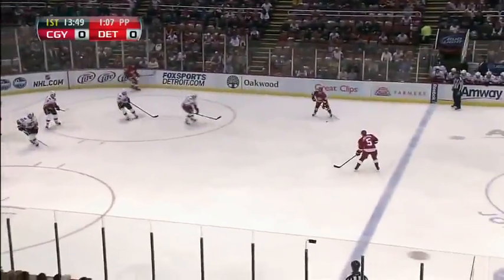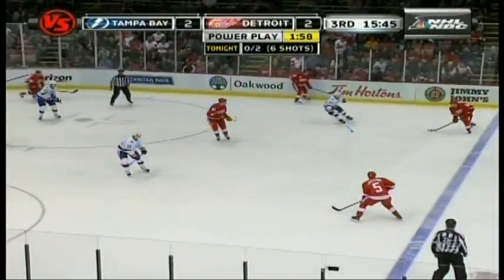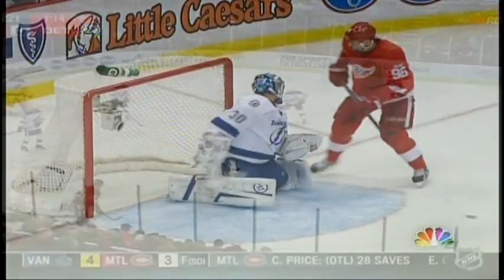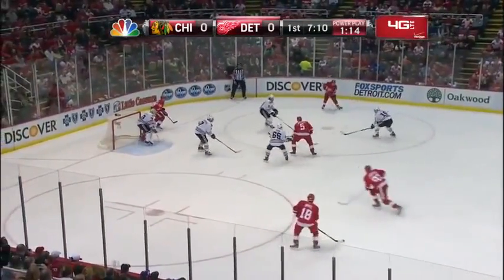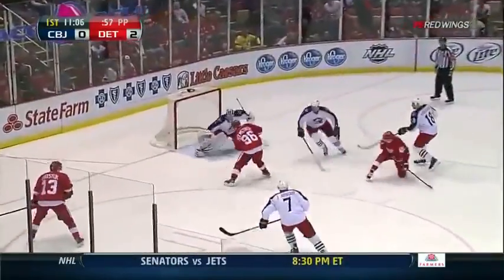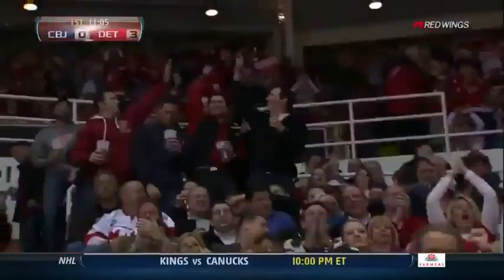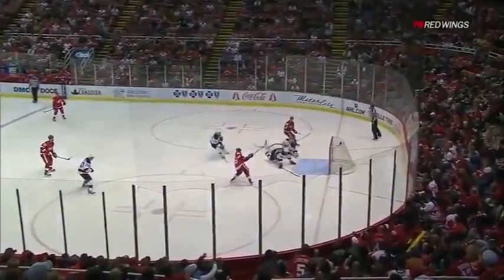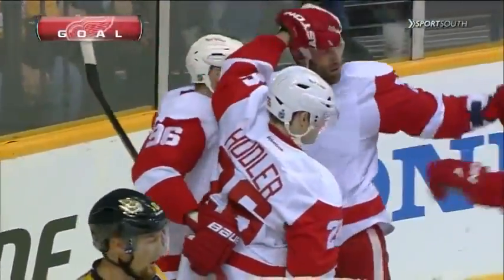Tomas Holmstrom Goals (2011-2012)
Every goal by Tomas Holmstrom from the 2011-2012 Regular Season + Playoffs

0:00 - G#1 - 10/28/11 vs SJ

0:13 - G#2 - 11/23/11 vs Cgy

0:32 - G#3 - 11/23/11 vs Cgy

0:51 - G#4 - 11/30/11 vs TB

1:19 - G#5 - 12/8/11 vs Phx

1:32 - G#6 - 12/15/11 @ Nsh

1:47 - G#7 - 1/14/12 vs Chi

2:08 - G#8 - 1/17/12 @ Dal

2:22 - G#9 - 3/26/12 vs CBJ

2:44 - G#10 - 3/26/12 vs CBJ

3:16 - G#11 - 4/5/12 vs NJ

Playoffs

3:46 - 4/11/12 @ Nsh (Game 1) *His last ever goal

Final Stats

74GP - 11G - 13A - 24Pts - 10PP